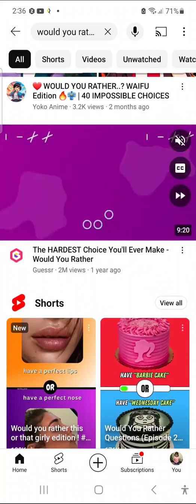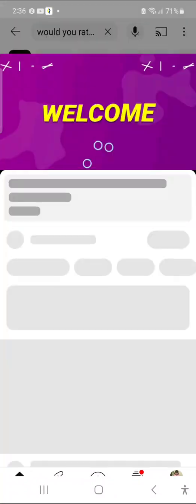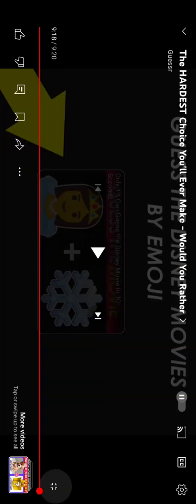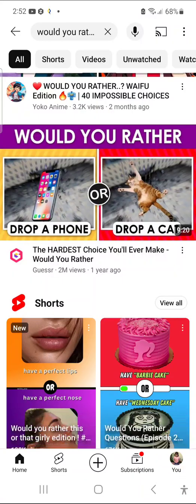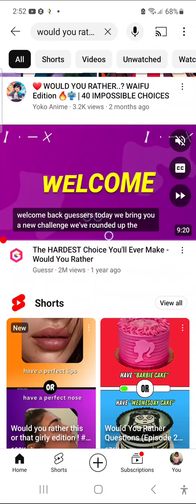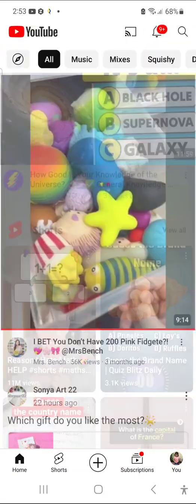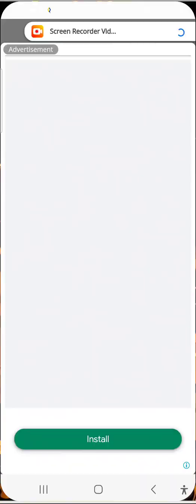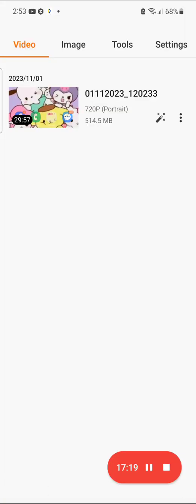Would you rather hardest choices with me